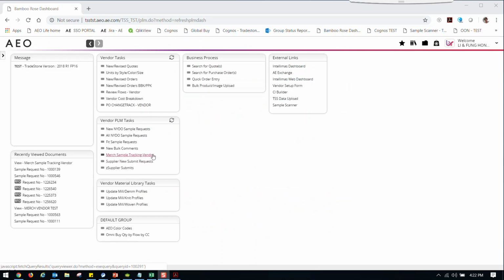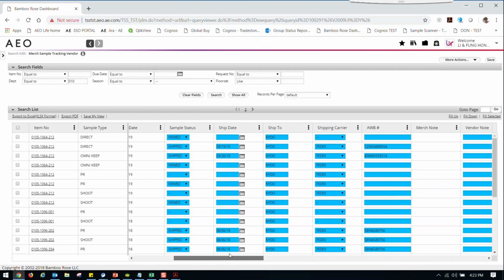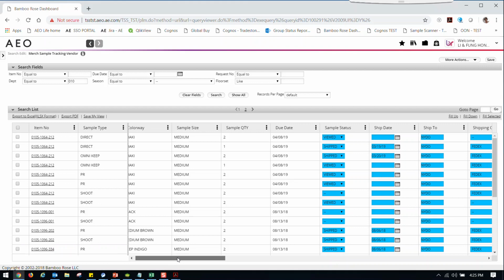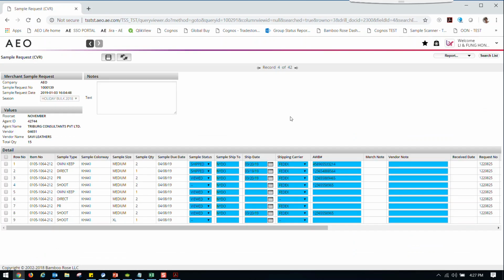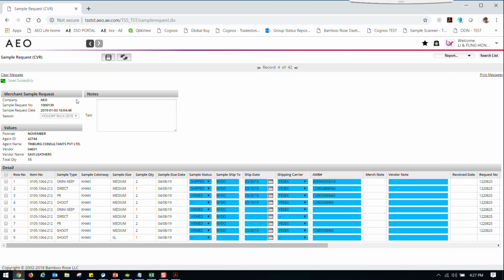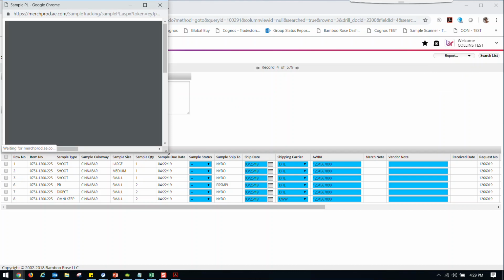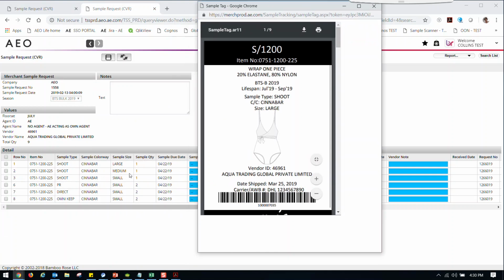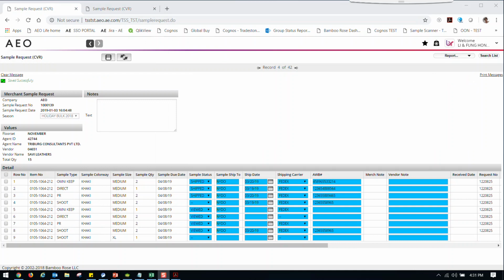Merchant Sample Tracking Vendor Training Video - V1